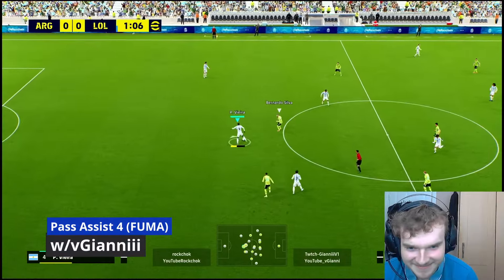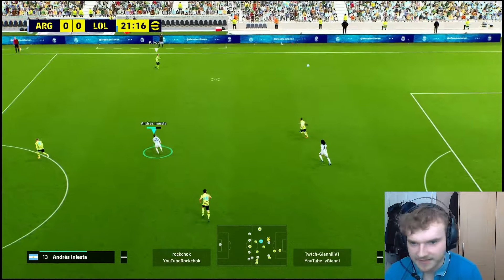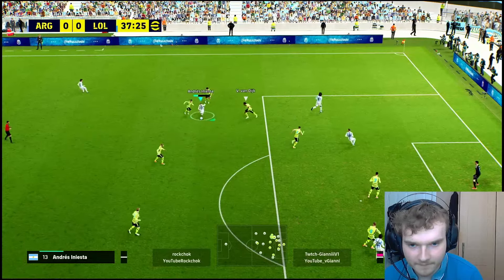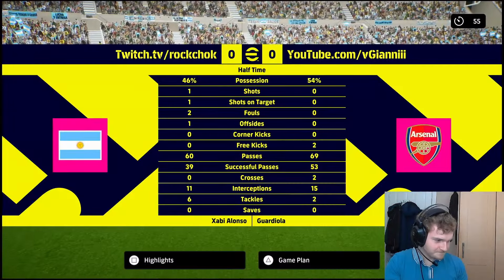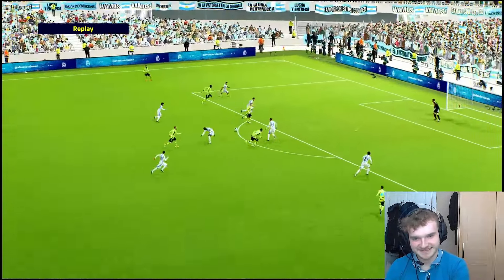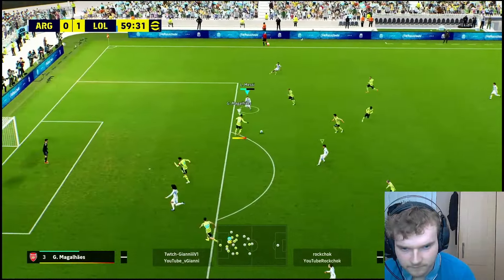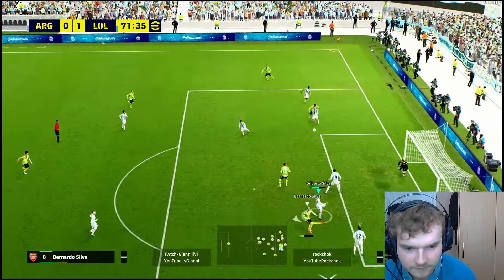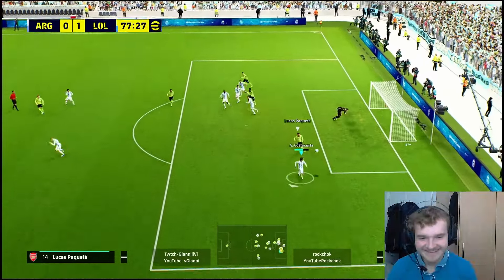Manual passing is insane...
Pass Assist 4 (FUMA) is the most challenging and rewarding pass assist setting in eFootball, giving you complete control over the direction and power of your passes. While it might seem daunting at first, with the right techniques and practice, you'll be able to deliver pinpoint passes that break through even the toughest defenses.